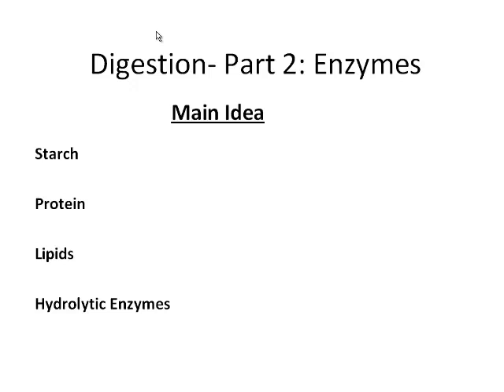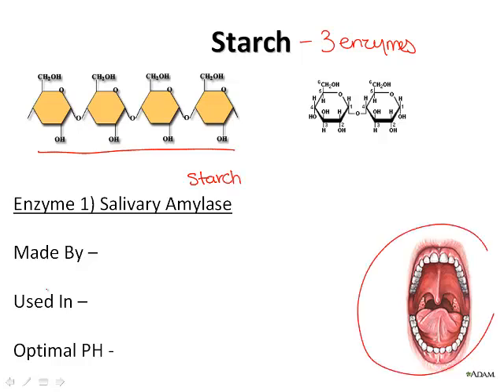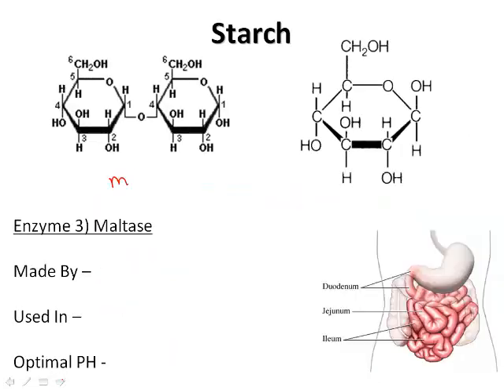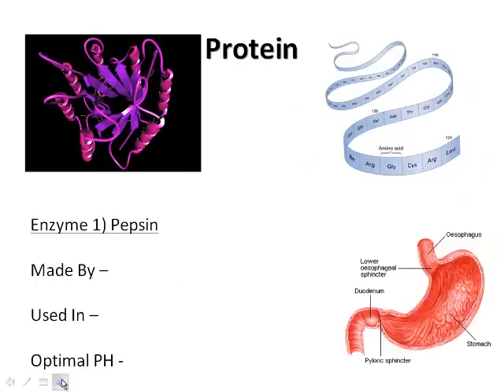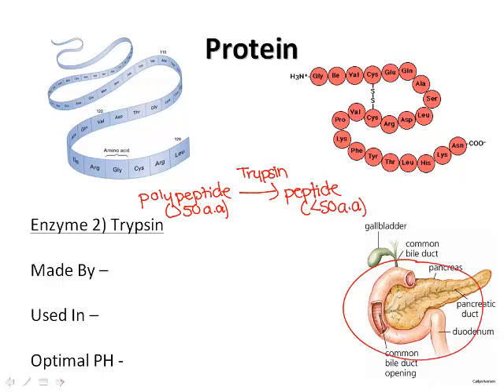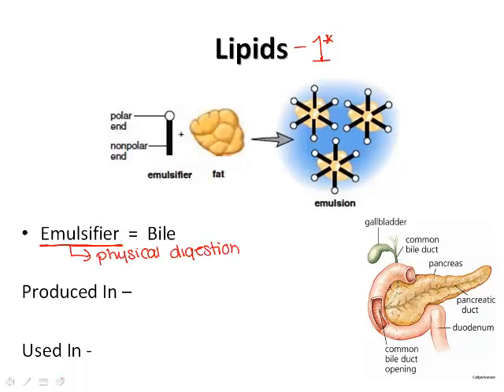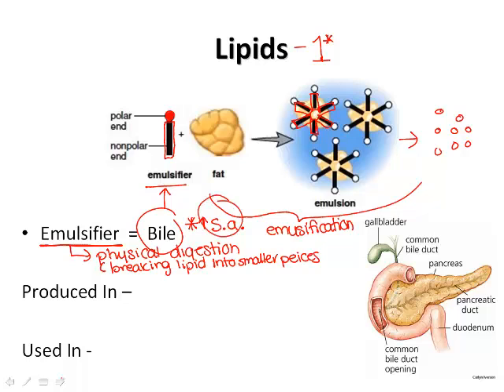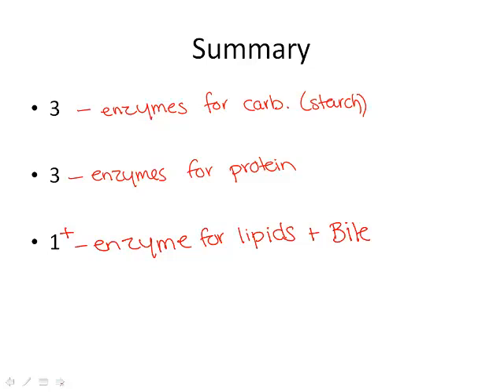Digestion Part 2 - Ezymes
Digestion Enzymes